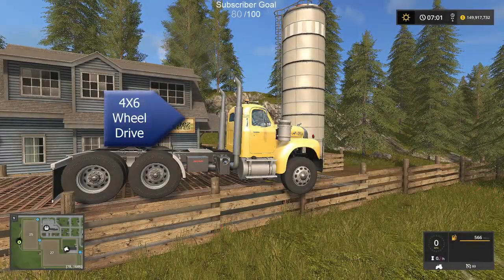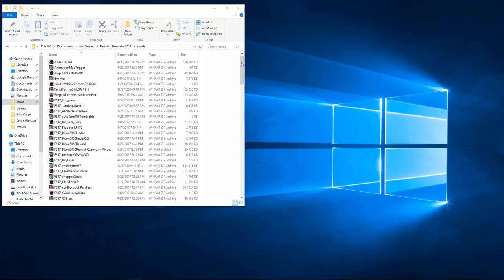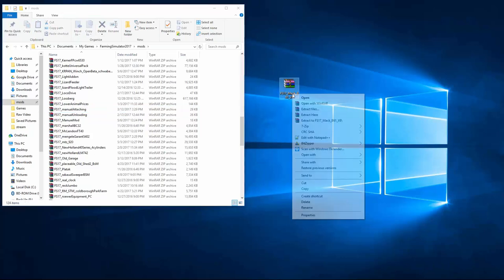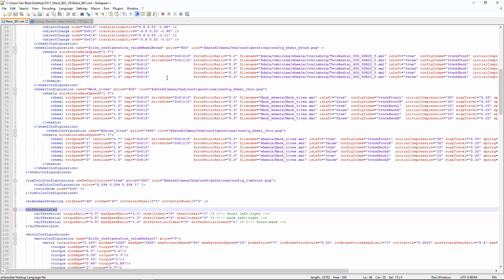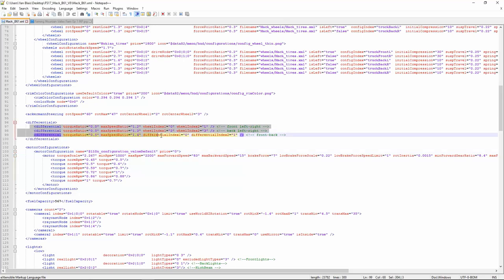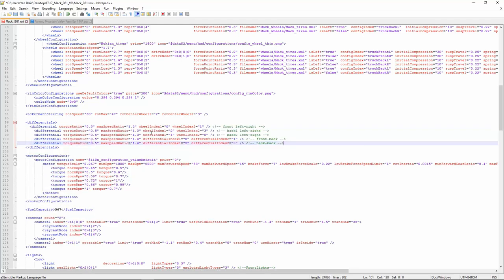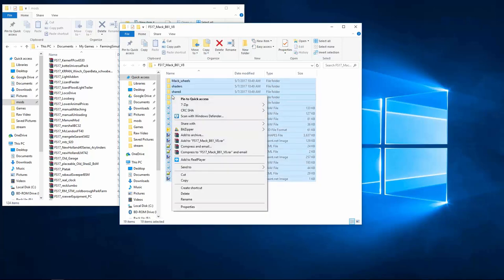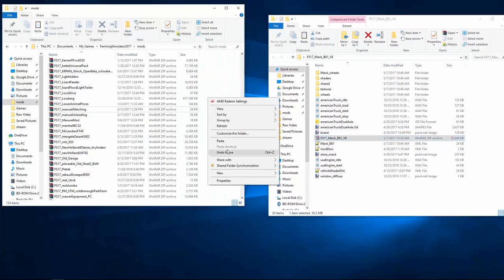FS17: How to make your Mack B61 6x6 Wheel Drive.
*** I DO NOT OWN THE MOD NOR CREDIT THE MOD TO MYSELF***

Code

Code couldn't be upload to youtube, due to "Angle Bracket not accepted in descriptions" . FaceBook

I am a proud member of the OldGuyFarmer Groupe.